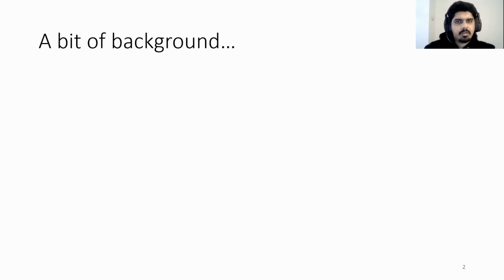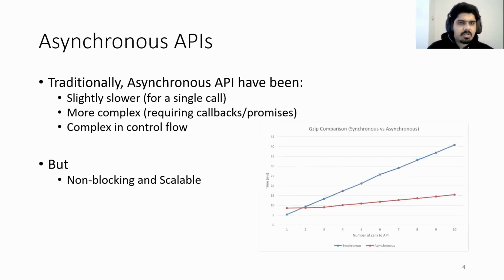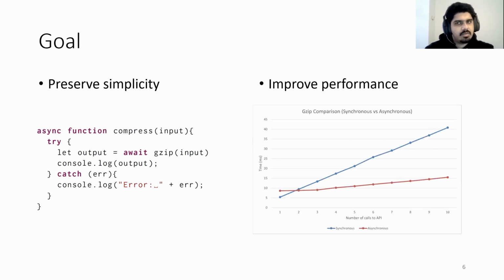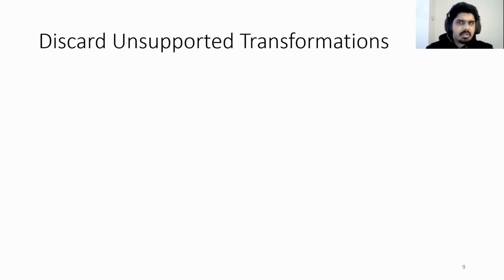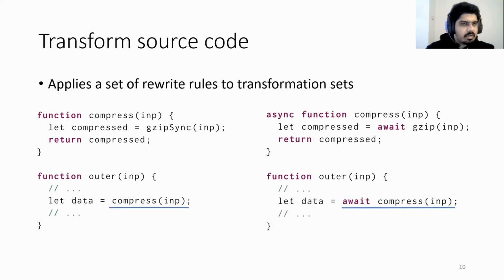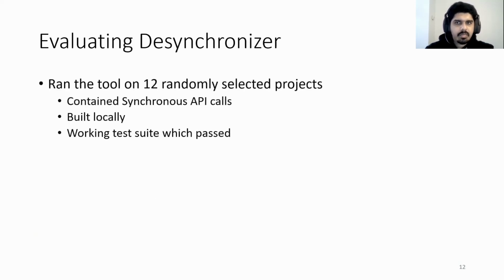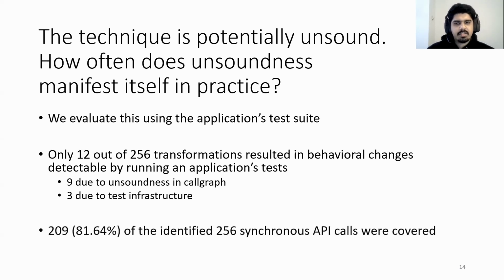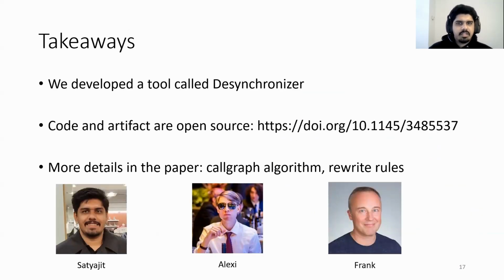Automatic Migration from Synchronous to Asynchronous JavaScript APIs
The JavaScript ecosystem provides equivalent synchronous and asynchronous Application Programming Interfaces (APIs) for many commonly used I/O operations. Synchronous APIs involve straightforward sequential control flow that makes them easy to use and understand, but their “blocking” behavior may result in poor responsiveness or performance. Asynchronous APIs impose a higher syntactic burden that relies on callbacks, promises, and higher-order functions. On the other hand, their nonblocking behavior enables applications to scale better and remain responsive while I/O requests are being processed. While it is generally understood that asynchronous APIs have better performance characteristics, many applications still rely on synchronous APIs. In this paper, we present a refactoring technique for assisting programmers with the migration from synchronous to asynchronous APIs. The technique relies on static analysis to determine where calls to synchronous API functions can be replaced with their asynchronous counterparts, relying on JavaScript’s async/await feature to minimize disruption to the source code. Since the static analysis is potentially unsound, the proposed refactorings are presented as suggestions that must be reviewed and confirmed by the programmer. The technique was implemented in a tool named Desynchronizer. In an empirical evaluation on 12 subject applications containing 316 synchronous API calls, Desynchronizer identified 256 of these as candidates for refactoring. Of these candidates, 244 were transformed successfully, and only 12 resulted in behavioral changes. Further inspection of these cases revealed that the majority of these issues can be attributed to unsoundness in the call graph.

By Satyajit Gokhale, Alexi Turcotte, Frank Tip